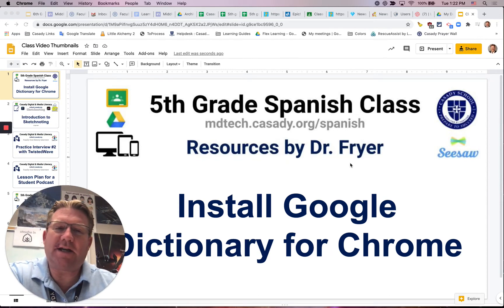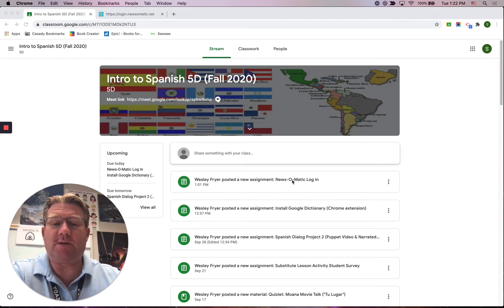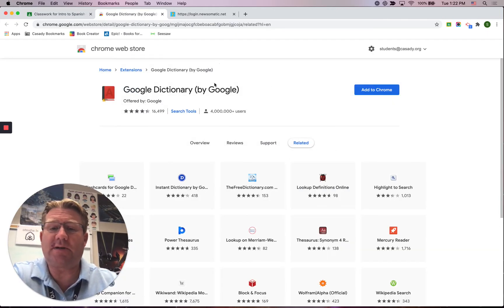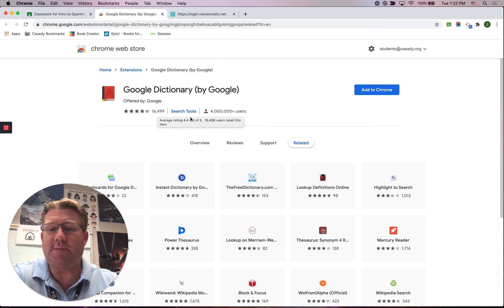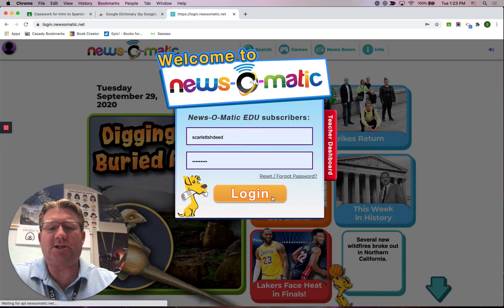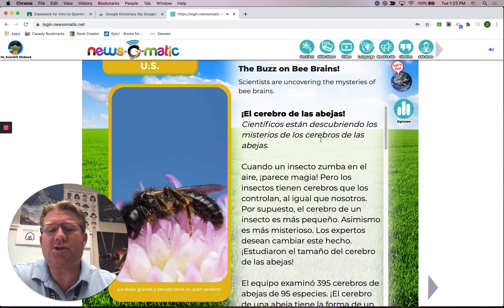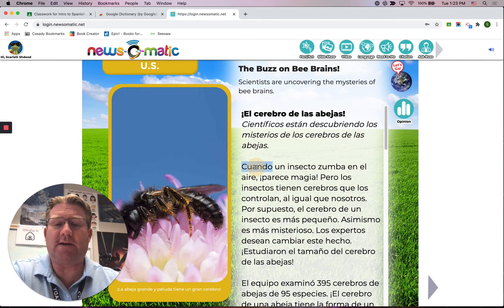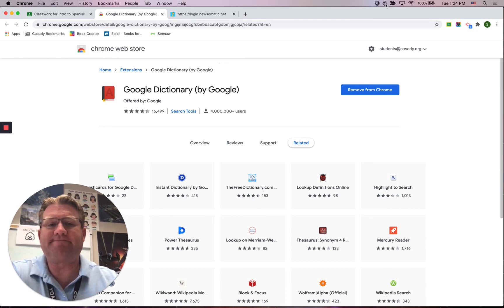Install Google Dictionary for Chrome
Google Dictionary for Chrome is a free extension which, when installed, lets users double click on words found online and view a definition. This works for English as well as many other languages, including Spanish, and the extension provides an ENGLISH translation. Download it on: